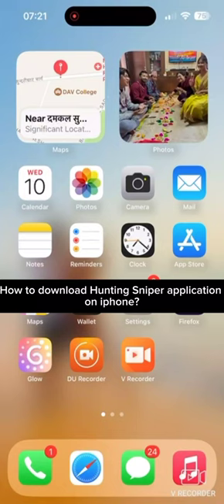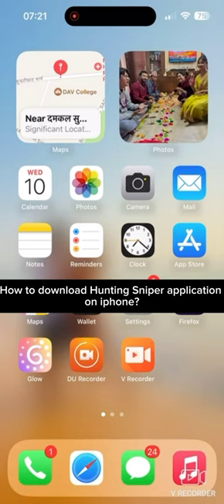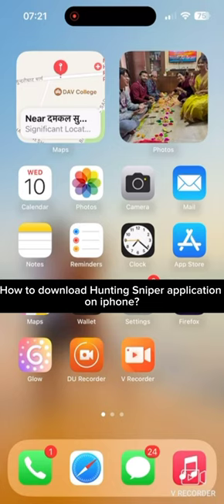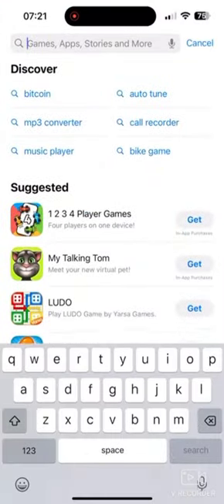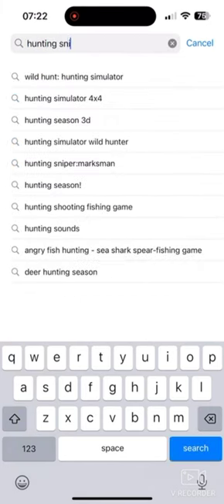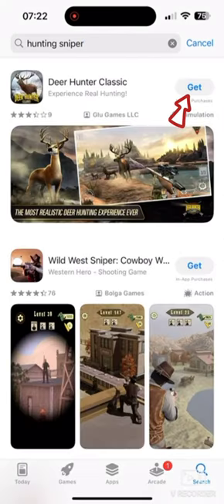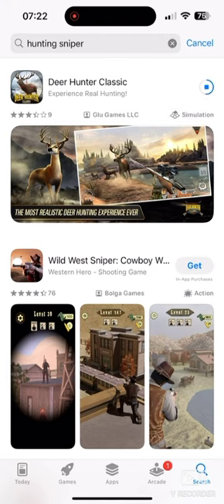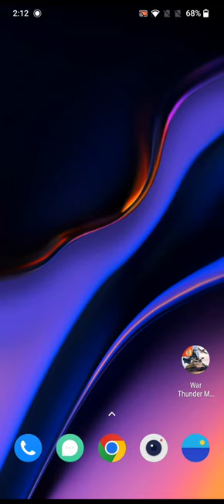How to Download Your Hunting Sniper App on iPhone? Install the Hunting Sniper App 2024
Welcome, fellow hunters! Ready to take your hunting game to the next level? Look no further! In this comprehensive tutorial, we'll walk you through the process of downloading and installing your very own hunting sniper app on your iPhone. Whether you're a seasoned hunter or just starting out, having the right tools at your fingertips can make all the difference.